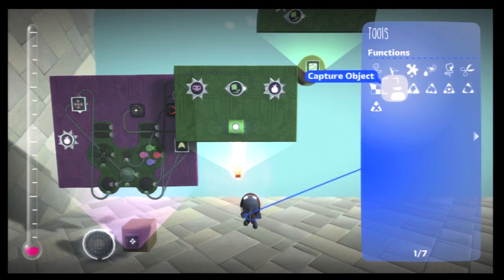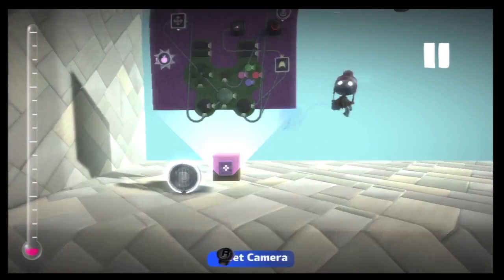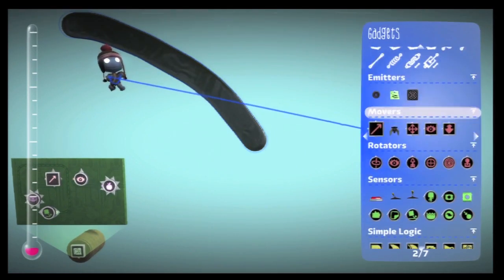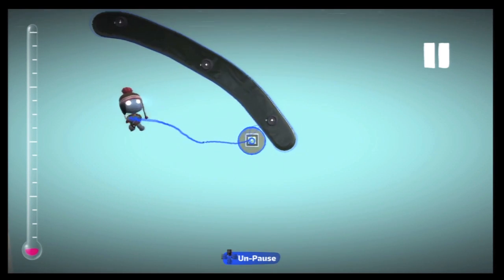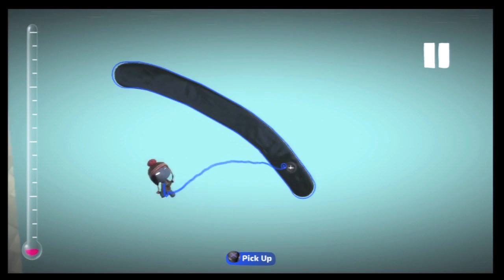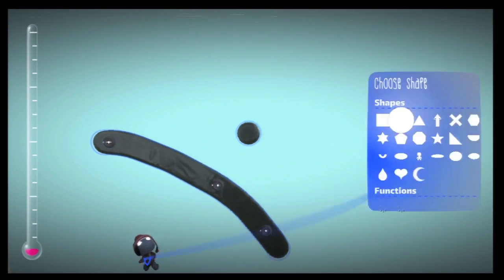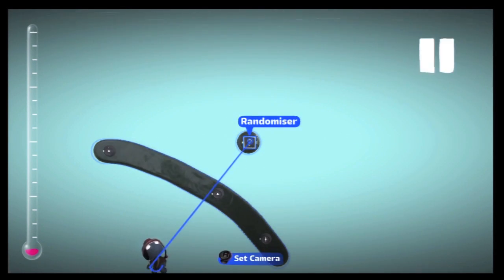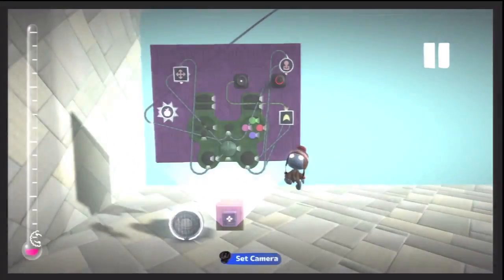LBP2 Tutorial: Top-Down Twin-Stick Shooter [PART 2 - Spawning enemies]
Here's a link to my zombie shooter, so you can see what the finished product can do.